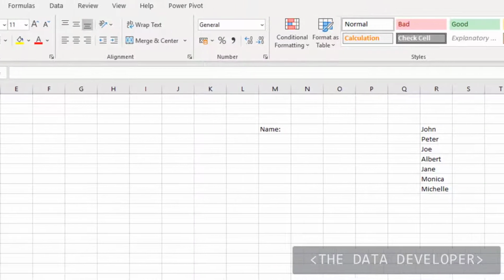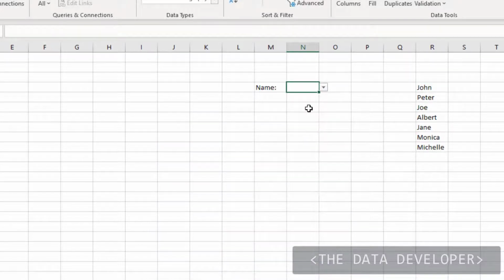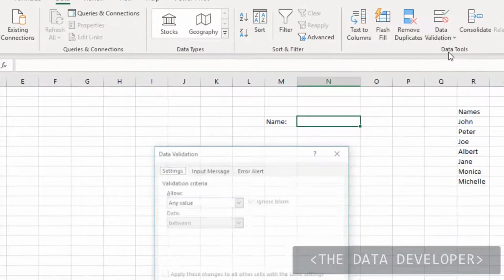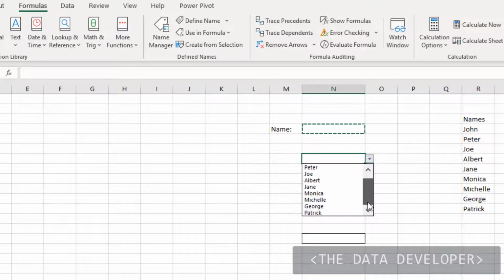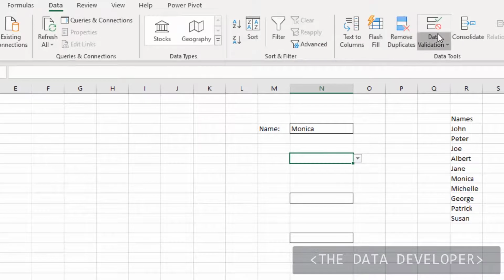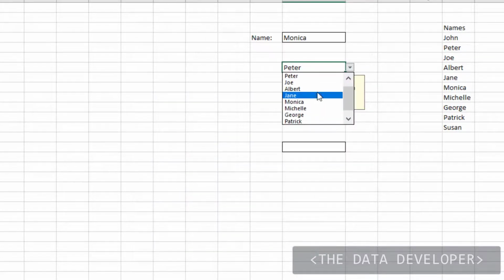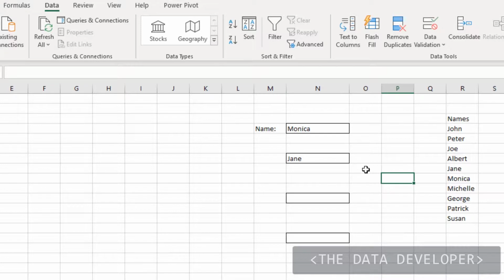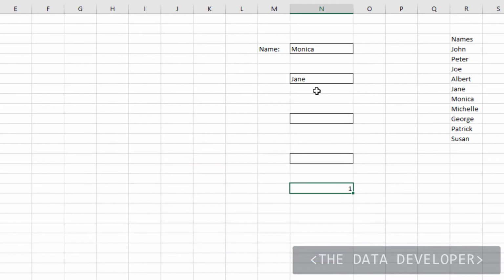Data Validation // Excel Training: Lesson 27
This Lesson covers Data Validation in Excel.

● 00:00 - Overview
● 00:49 - Insert Data Validation
● 01:46 - Using Named Ranges
● 03:38 - Custom Messages
● 05:40 - Invalid Data
● 06:18 - Other Data Validation Uses